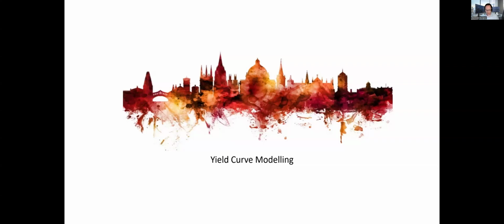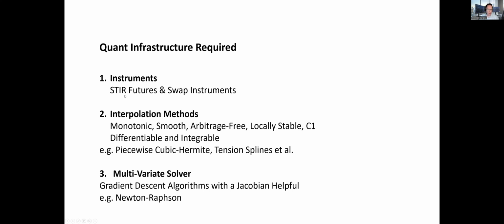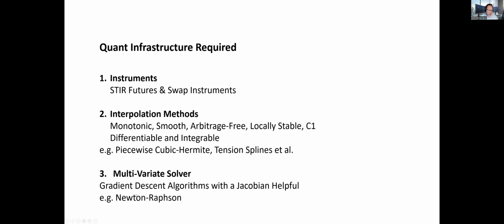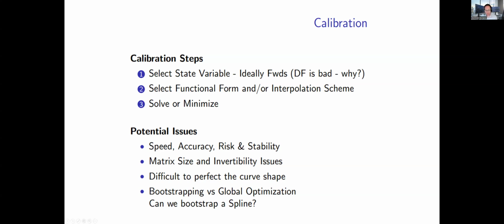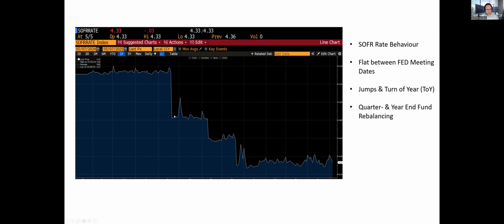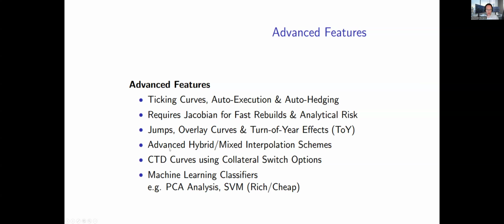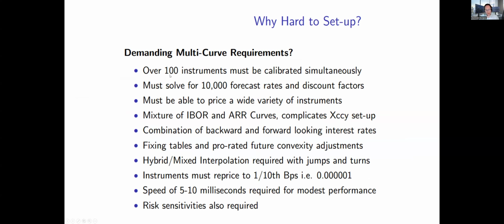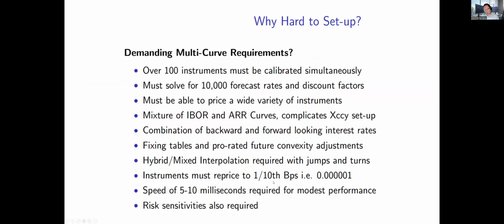Advanced Yield Curves for Electronic Markets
An Overview of Yield Curve Calibration

Advanced Yield Curve Calibration
Mixed Interpolation Schemes & How to Incorporate Jumps and the Turn-of-Year Effect